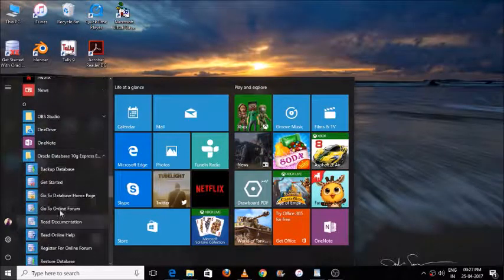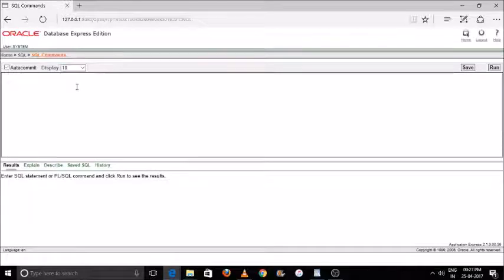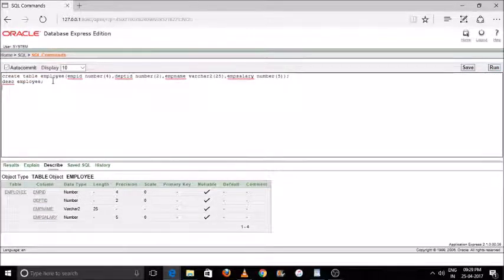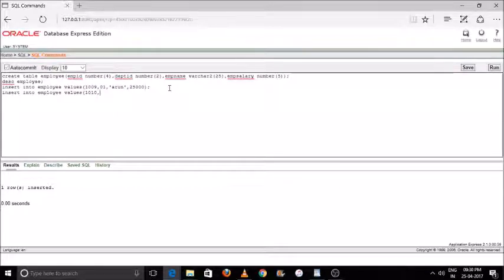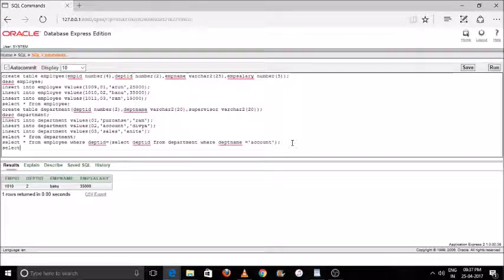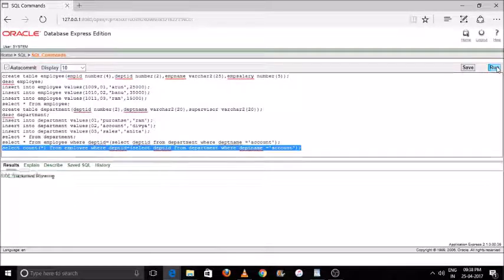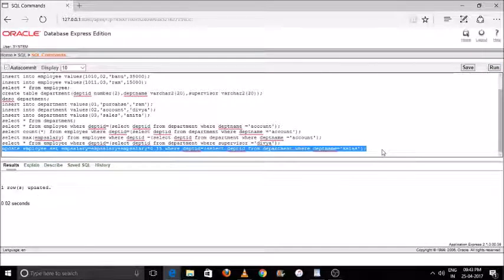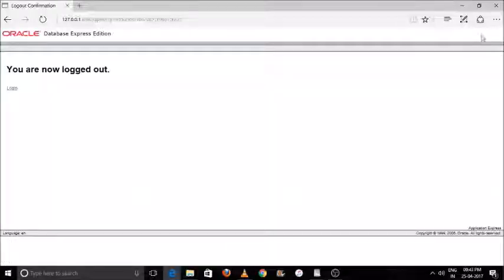SQL with Oracle 10g XE #3 Creating and modifying employee database!!!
hey guys in this video I will show you how to generate the employee details & compute the salary base on the department

Step 1
create table employee(empid number(4), deptid number(2), empname varchar2(25), empsalary number(5));
Table created.

Step 2
desc employee;

Step 3
insert into employee values(1009, 01, 'arun', 25000);
insert into employee values(1010, 02, 'banu', 35000);
insert into employee values(1011, 03, 'ganesh', 15000);

Table TWO (DEPARTMENT)

Step 5

create table department(deptid number(2), deptname varchar2(20), supervisor varchar2(20));
Table created.

Step 6
desc department;

Step 7
insert into department values(01, 'purchase', 'ram');
insert into department values(02, 'accounts', 'divya');
insert into department values(03, 'sales', 'anita');

Step 8
select * from department;

Step 9

Command to find the names of all employees who work for the accounts department:
select * from employee where deptid=(select deptid from department where deptname='accounts');

Step 11

Command to find number of employees who work for the accounts department:
select count(*) from employee where deptid=(select deptid from department where deptname='accounts');

Step 12

Command to find the minimum salary of employees who work for the accounts department:
select min(empsalary) from employee where deptid=(select deptid from department where deptname='accounts');

Step 13

Command to find the maximum salary of employees who work for the accounts department:
select max(empsalary) from employee where deptid=(select deptid from department where deptname='accounts');

Step 14

Command to list the emplaoyees working for a particular supervisor
select * from employee where deptid=(select deptid from department where supervisor='divya');

Step 15

Command to increase the salary of all employees in the sales department by 15%
update employee set empsalary=empsalary+empsalary*0.15 where deptid=(select deptid from department where deptname='sales');
3 row(s) updated.

Step 16